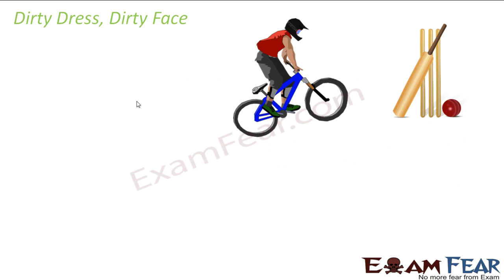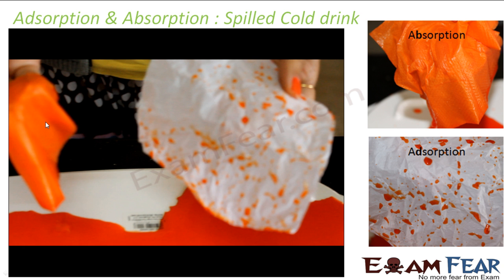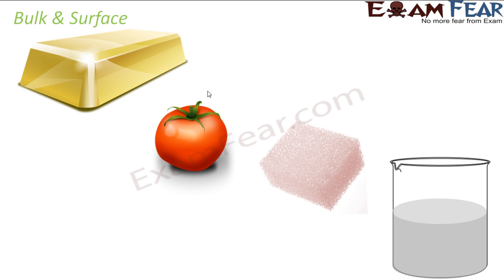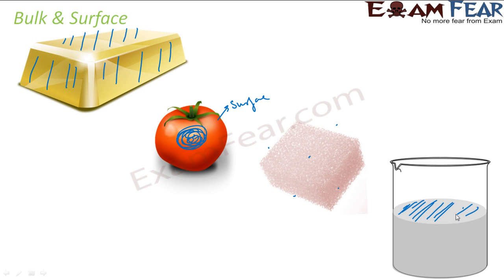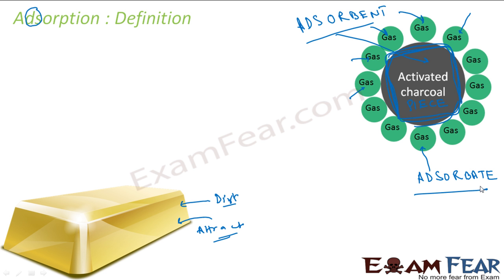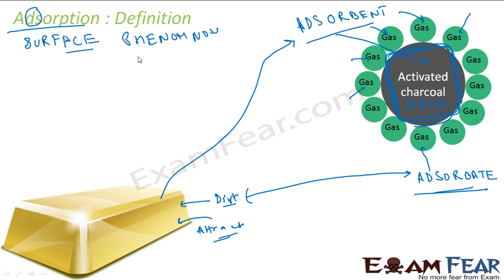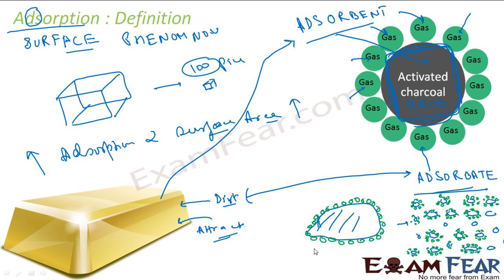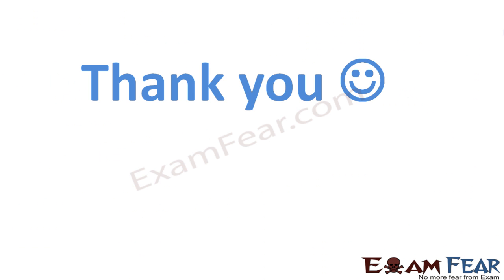Chemistry Surface Chemistry part 2 (Adsorption & Absorption) CBSE class 12 XII